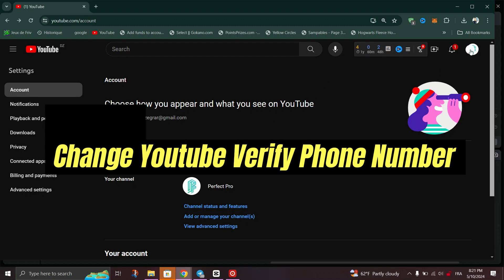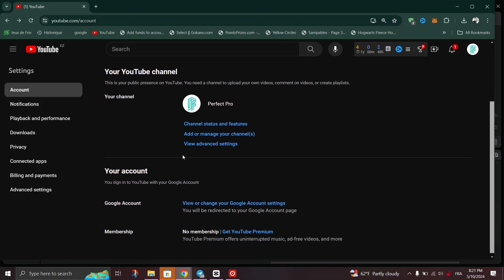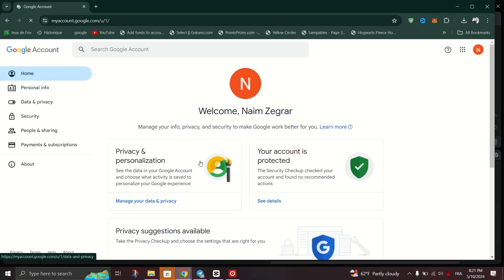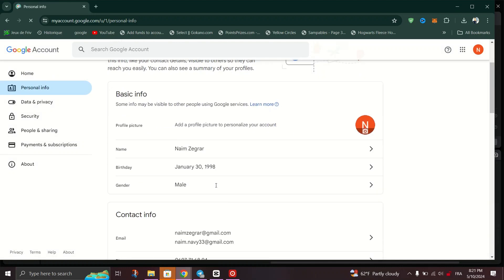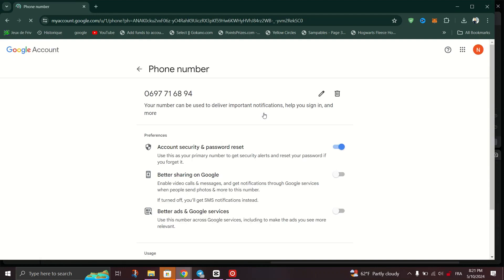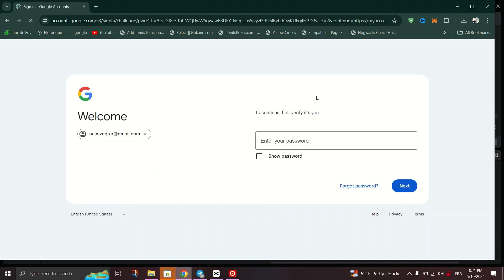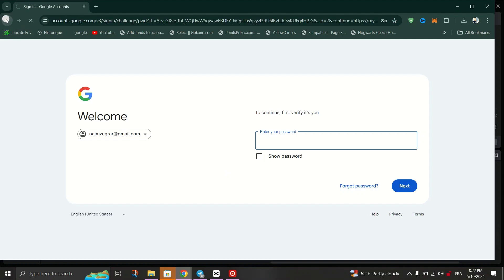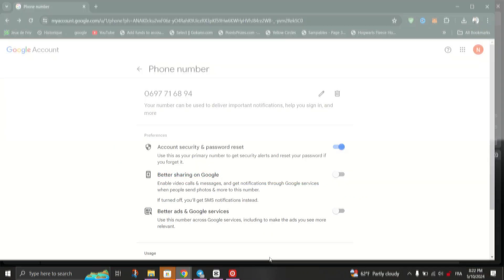How To Change Youtube Verify Phone Number (Android, iPhone)❗(2024) (Tutorial)✅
🎥 In this video I'll show you How To Change Youtube Verify Phone Number Phone Number Verified in Youtube. The method is very simple and clearly described in the video. 🍳 Follow all of the steps & How to Change Youtube Channel Verify Phone Number